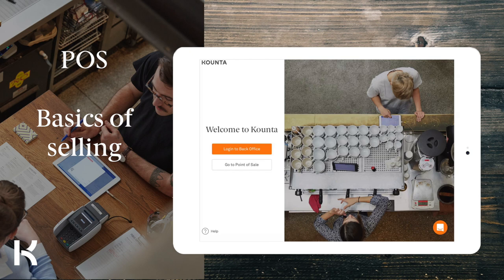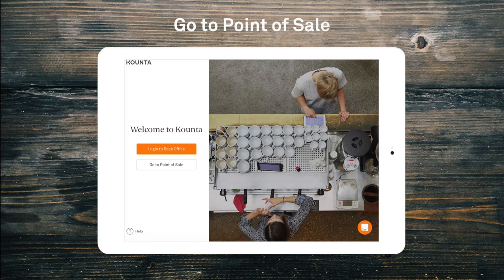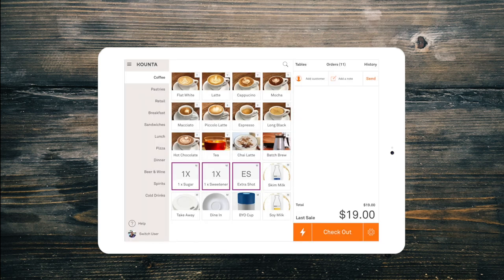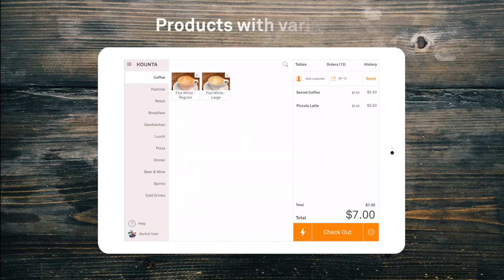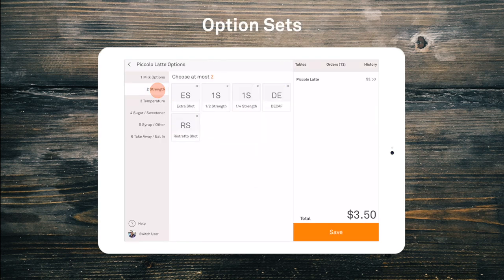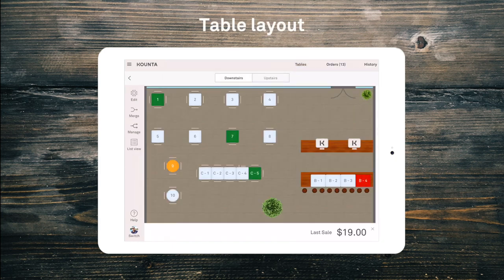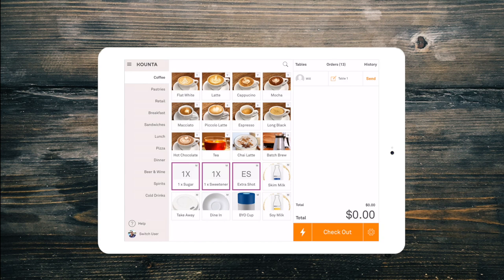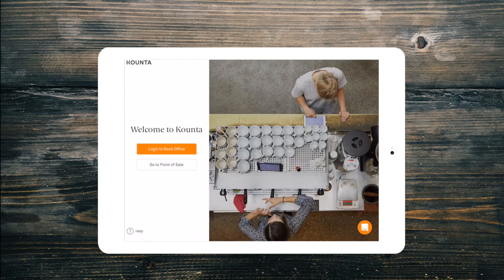POS - Basics of Selling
This video will show you a basic overview of selling products using a cafe setup in Lightspeed Kounta POS.